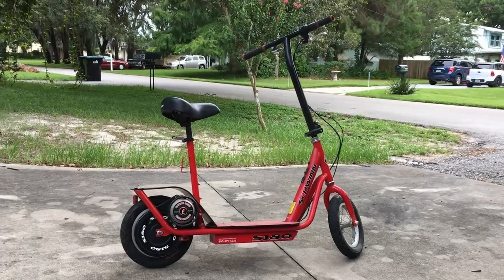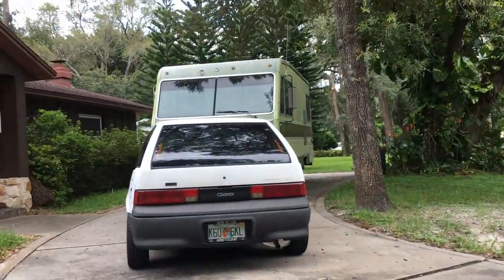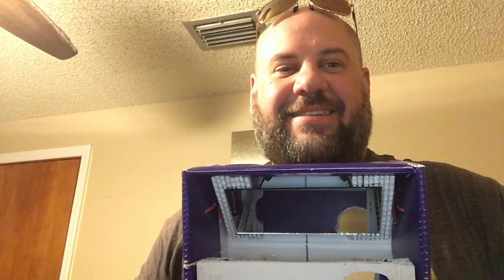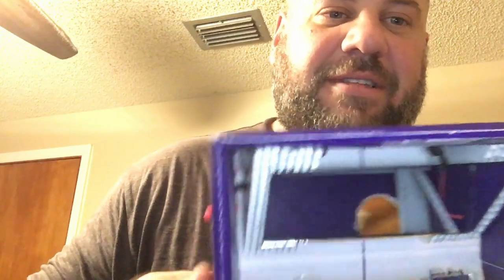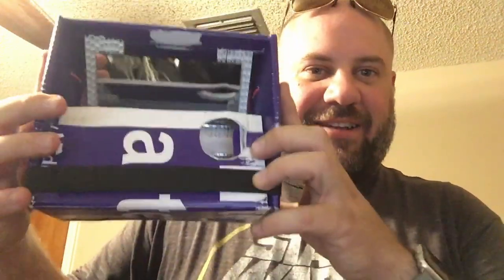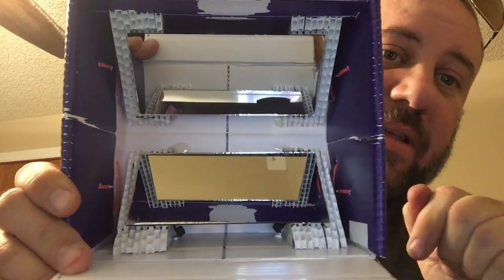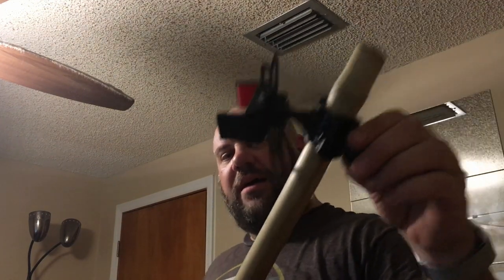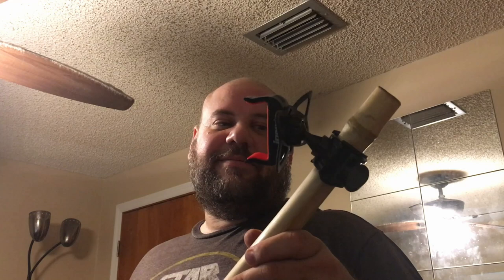VLOG #17 New DIY Camera Mounts, Scootin' and Bikin'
I put a couple of DIY projects together to help me get a better videos on my channel. I also show my Schwinn scooter which I will be using for a runabout when I am parked out on the road.

Selfie Periscope

Bamboo Selfie Stick